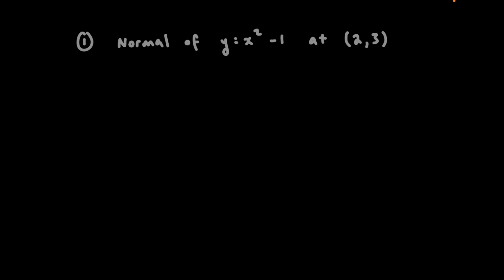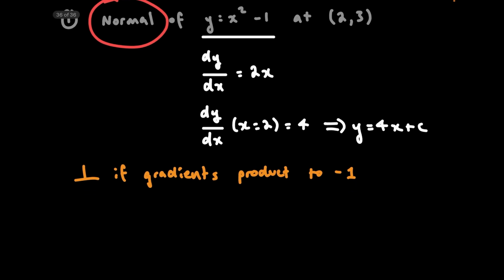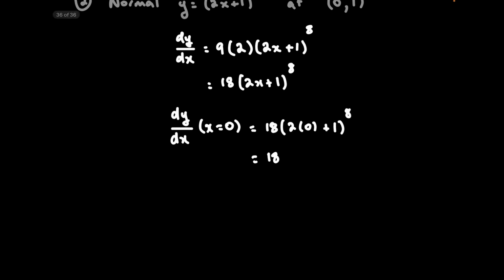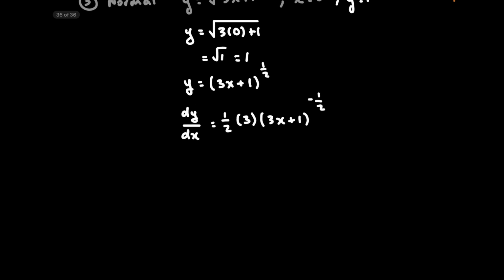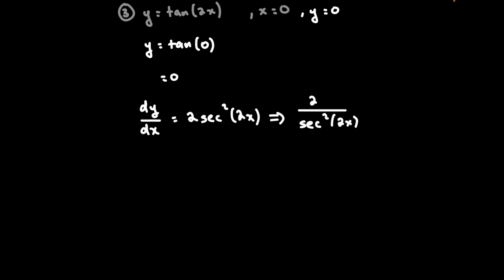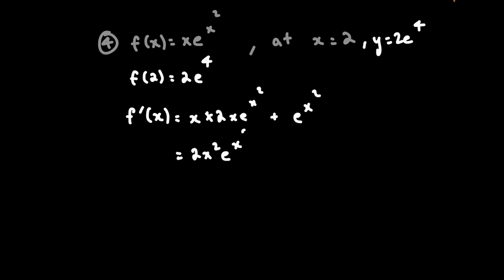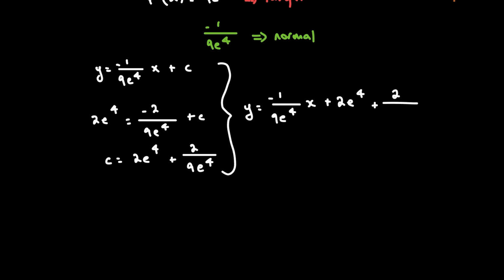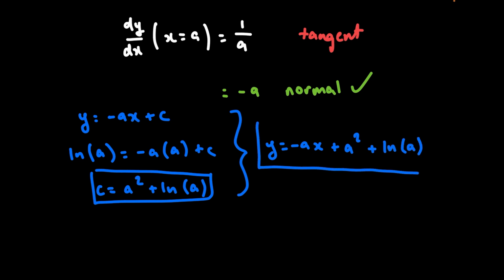Finding the Normal Line to a Curve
This is part 2 to my tangents video I made (will make another one for tangents because the quality was much worse). In this video I go over how to find the equation of NORMALS using basic calculus techniques.